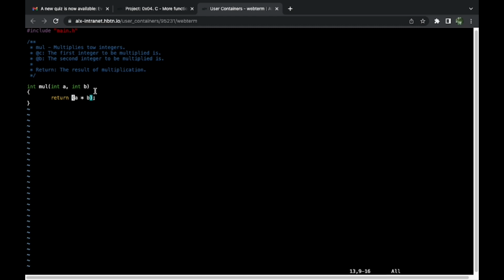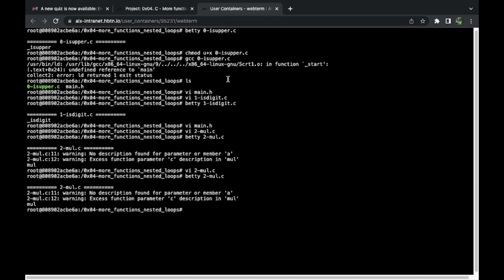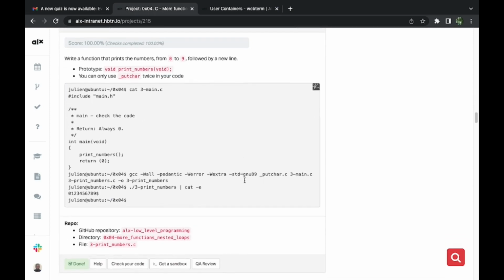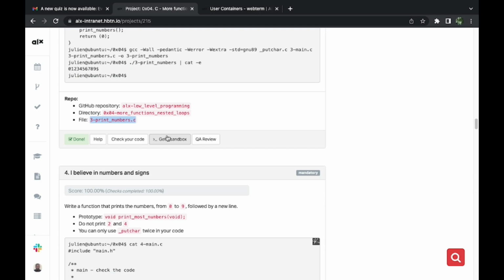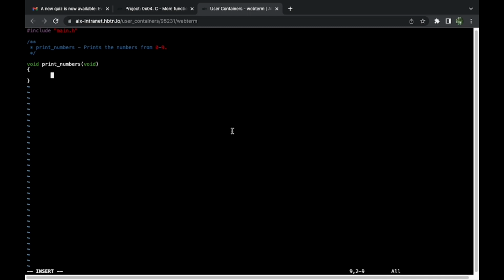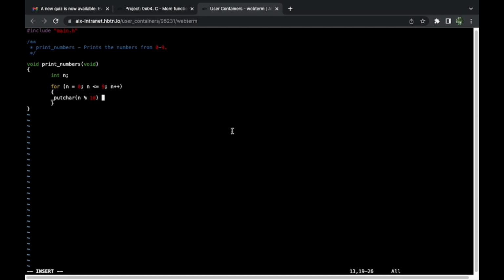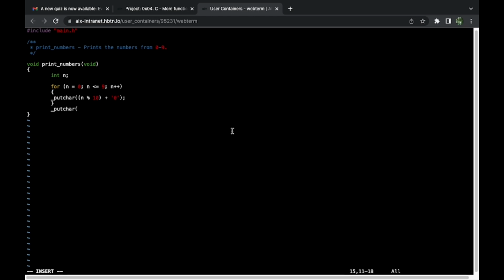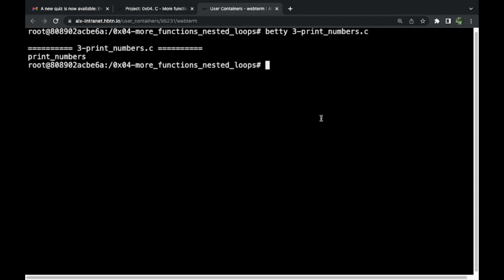More functions and loops project. | Alx Software Engineering Beginner friendly. Nested Part3